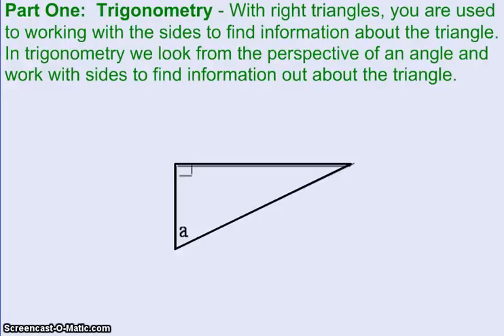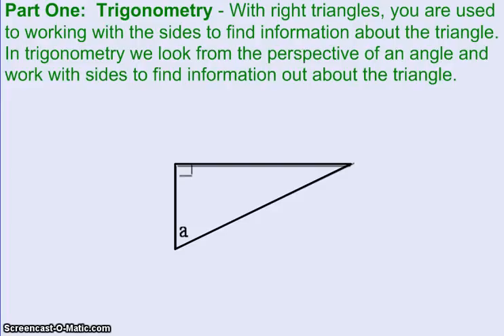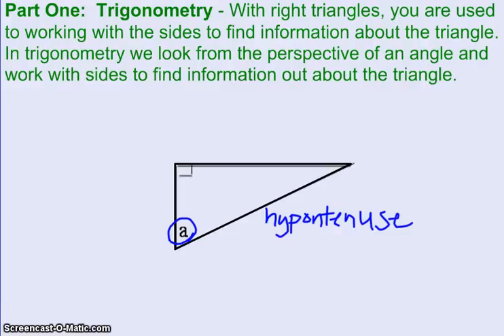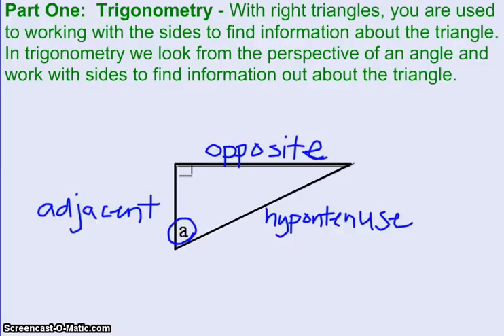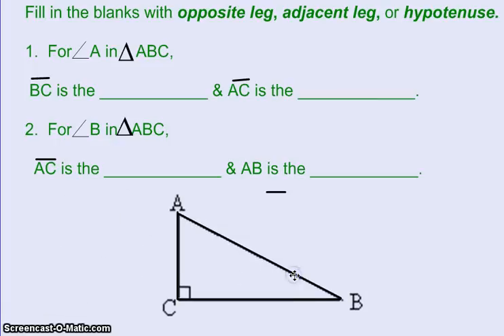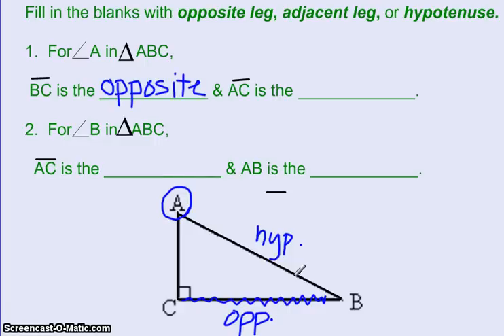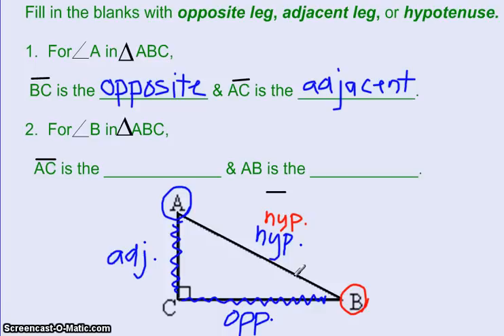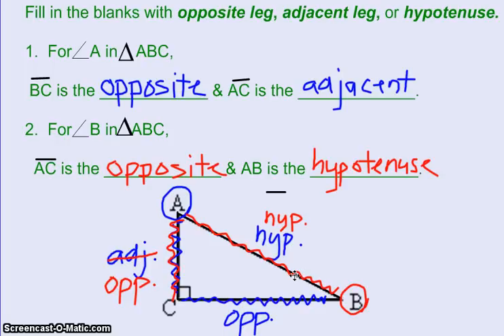Right Triangle Trigonometry - Vocabulary